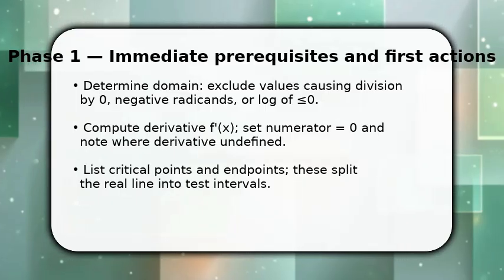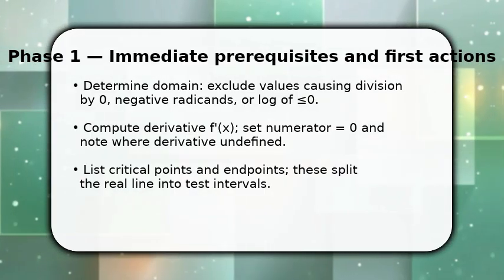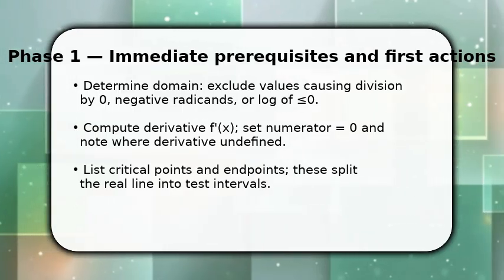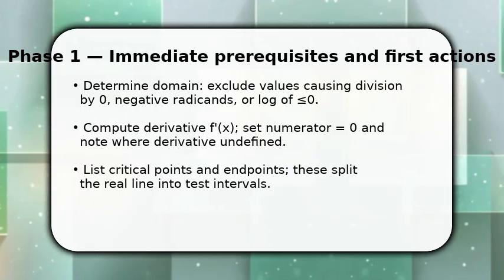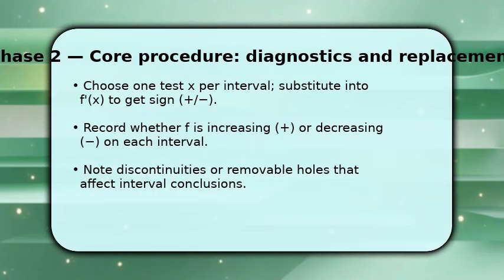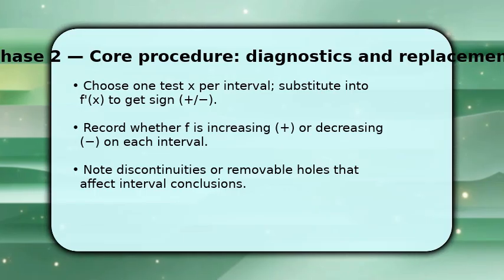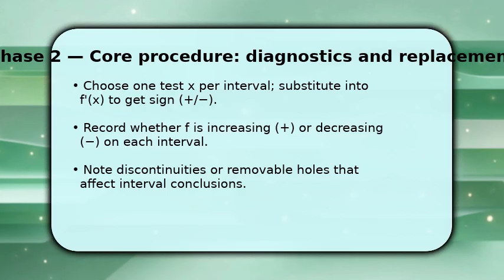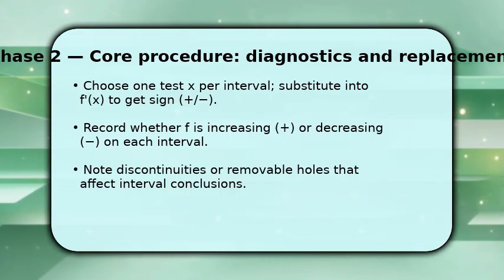How to Find Intervals of a Function (updated)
How to Find Intervals of a Function (updated) | 🔒 Surfshark VPN Deal — Stay private and secure. $1.99/mo + 3 Months Free ▸

Dive into the world of calculus as we explore how to find intervals where a function is increasing or decreasing. This step-by-step guide will equip you with techniques and examples, ensuring mastery over identifying these critical ranges essential for understanding functions' behavior.

finding intervals, function increase/decrease, calculus basics, derivative analysis, critical points identification